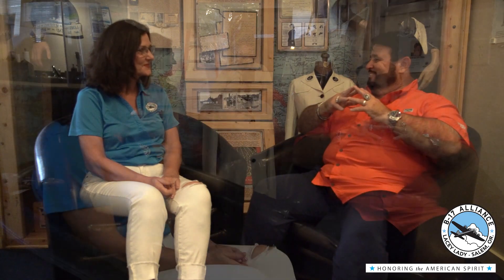Hugo Garcia Interview 8 19 23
Hugo Garcia won 22 awards for this B-17 Gas Station Diorama prior to his donating it to the B-17 Alliance Museum.

On August 19, 2023, we honored Hugo and his family with a Ribbon Cutting Grand Opening event.  Several dignitaries honored us with their presence including the only child of the late Art Lacey, our current state capital mayor  Chris Hoy, Representative Kevin Mannix, and over 100 guests.

This was a grand day that touched the hearts of all who attended.  Watch for updates and photo sequences on our Facebook and Instagram pages.